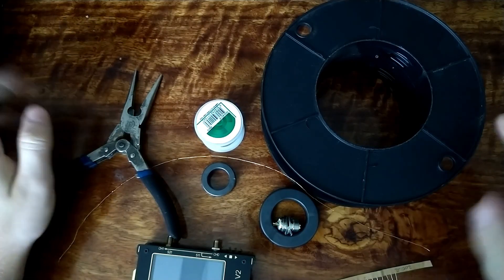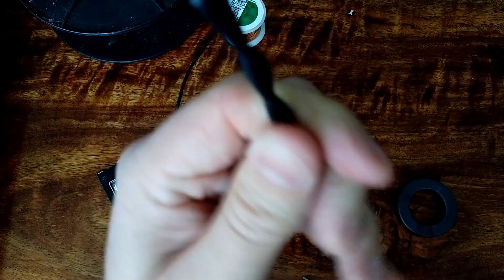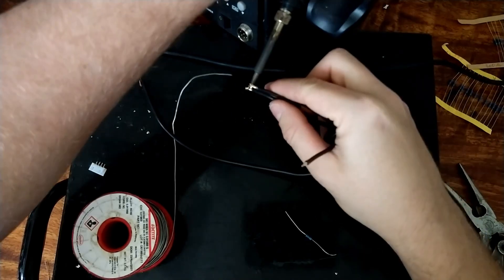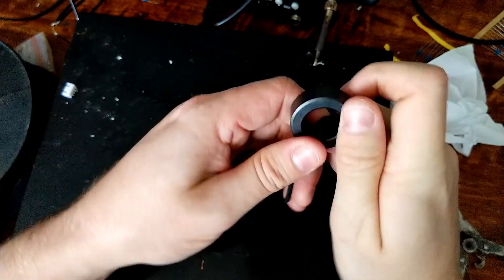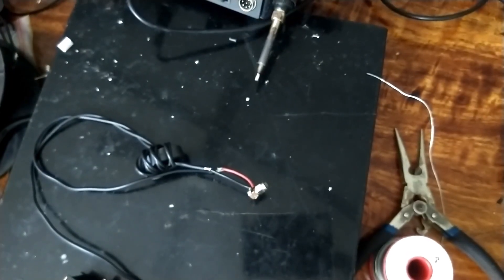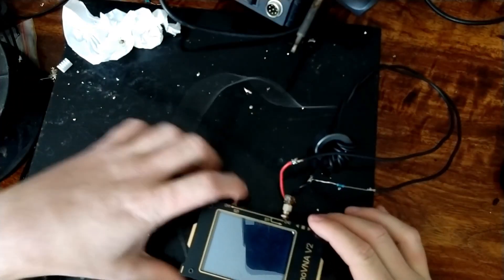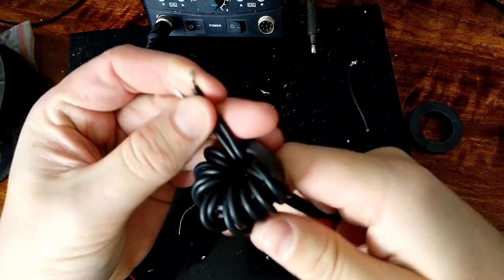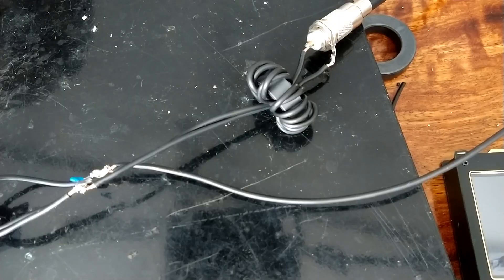Messing around with baluns 1:1, 4:1, 25:1.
This is the precursor to setting up an EFHW, it's long so skip if you like, but it might have some useful information.

This is mainly a recording of me building an experimenting.